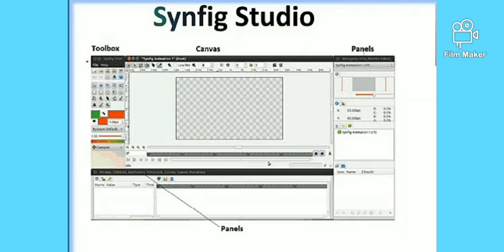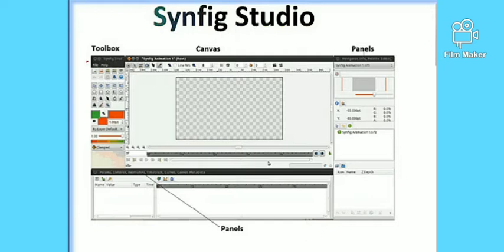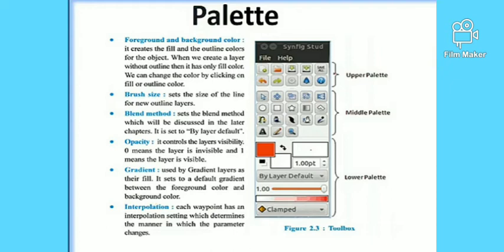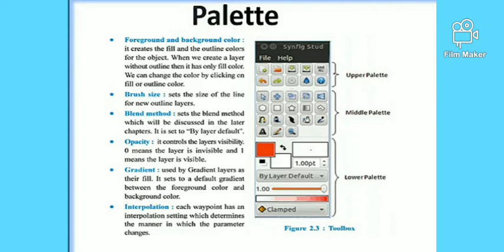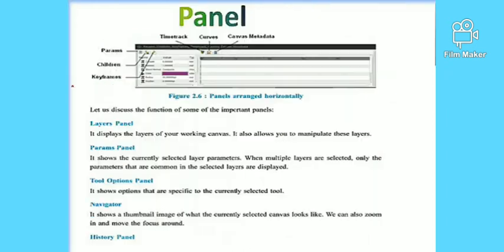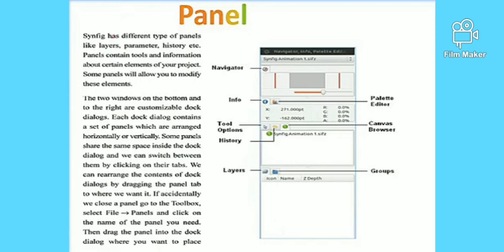Erudite 28th October Class 7 Computer by sabnam miss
Unit :8 Introduction to Synfig Studio
Topic : know